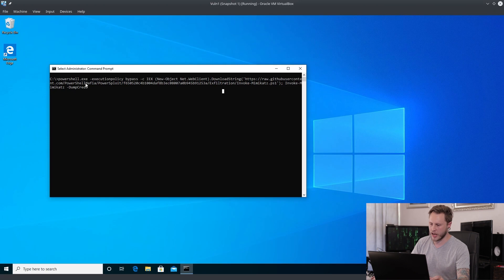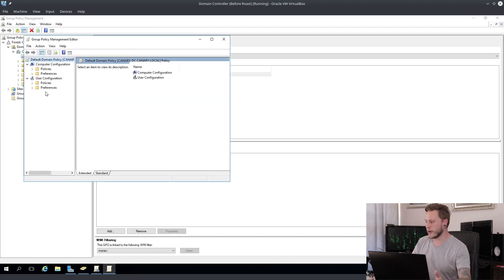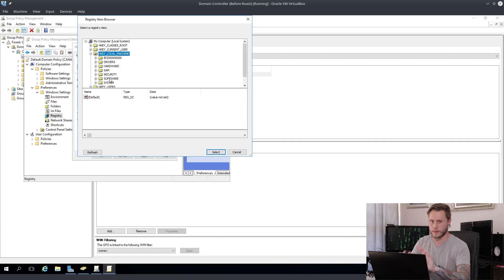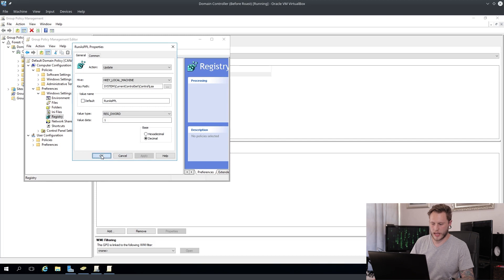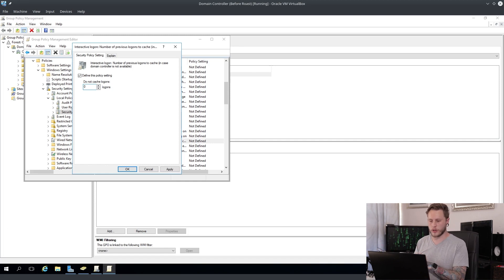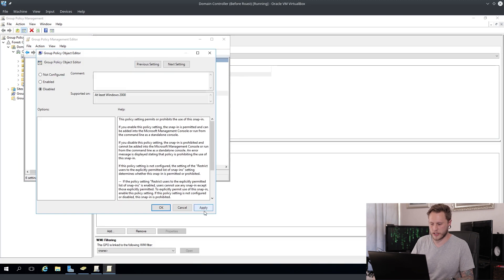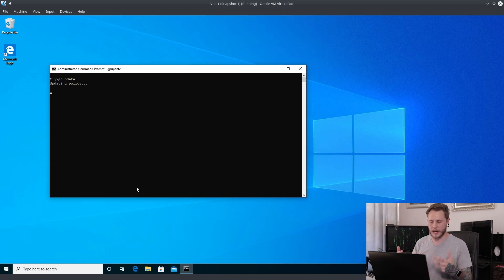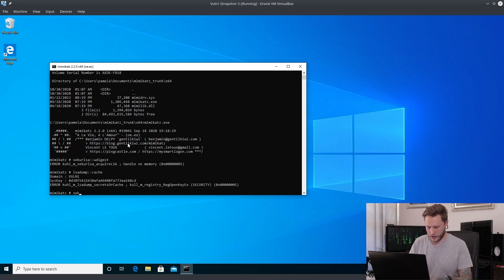Defending Against MimiKatz Attacks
How to defend against Mimikatz attacks using Active Directory

1. disable wdigest:
        HKEY_LOCAL_MACHINE\System\CurrentControlSet\Control\SecurityProviders\WDigest
        Key: UseLogonCredential REG_Dword set to 0
2. LSASS to run as protected process:
        HKEY_LOCAL_MACHINE\System\CurrentControlSet\Control\Lsa
        Key: RunAsPPL set to 1
3. Limit Credential Cache:
       Computer Configuration/Windows Settings/Local Policy/Security Options/Interactive Logon: Number of previous logons to cache set to  0
4. disable access to group policy editor on the local machines:
User Configuration\Administrative Templates\Windows Components\Microsoft Management Console\Restricted/Permitted snap-ins\Group Policy\Group Policy Object Editor.